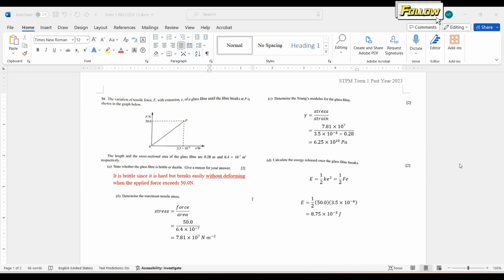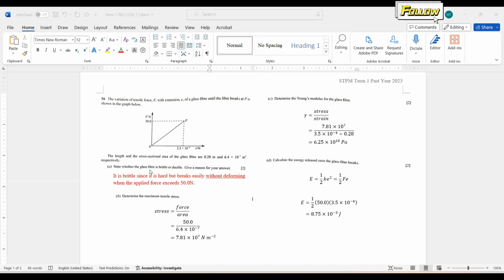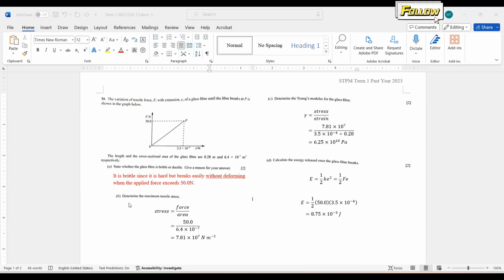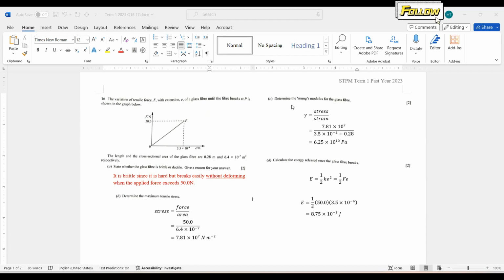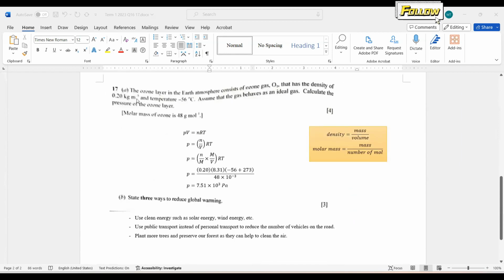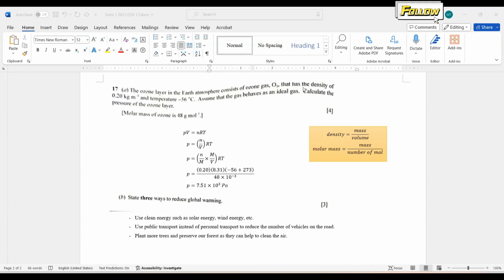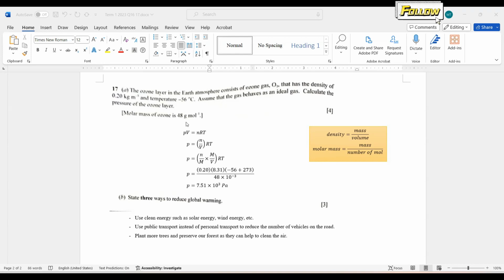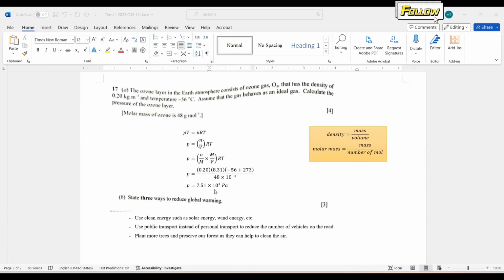Past Year 2023 Section B | STPM Physics T1 CH8 CH9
0:00 Q16a
0:54 Q16b stress
1:10 Q16c Young's modulus
1:30 Q16d strain energy
1:54 Q17a ideal gas equation
3:18 Q17b global warming